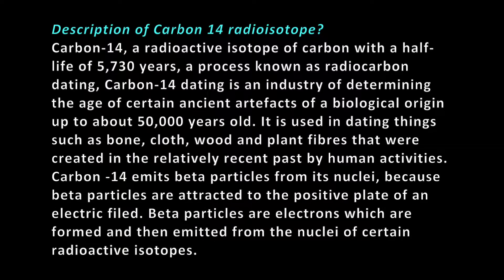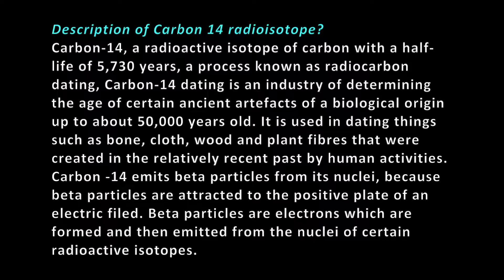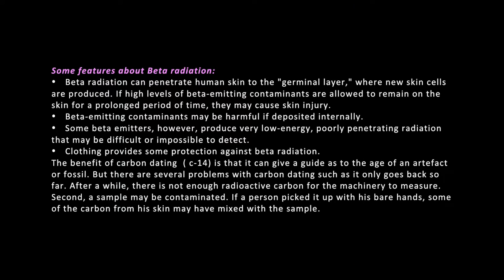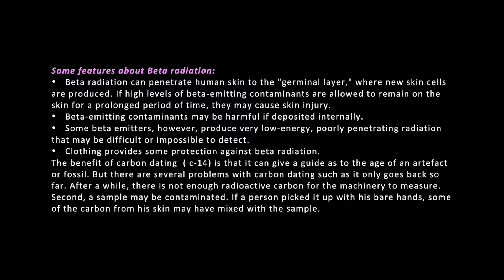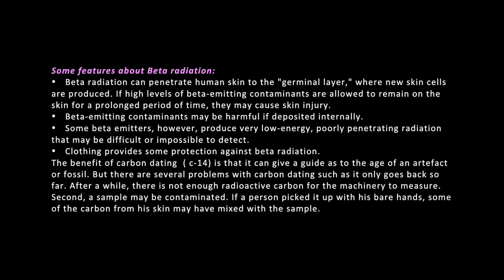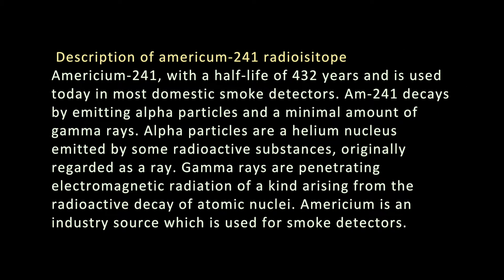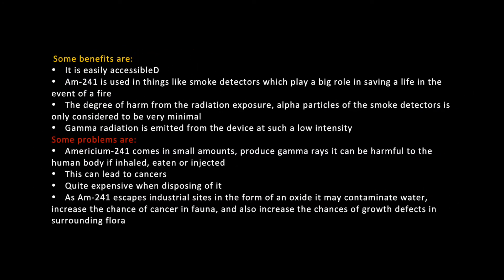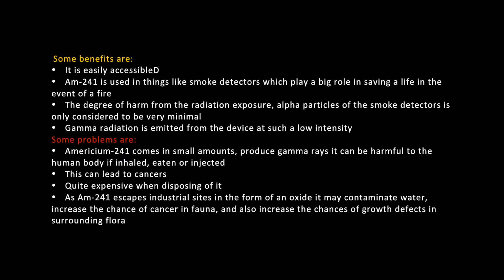Amanda D's assignement